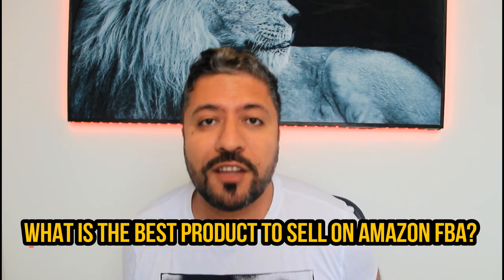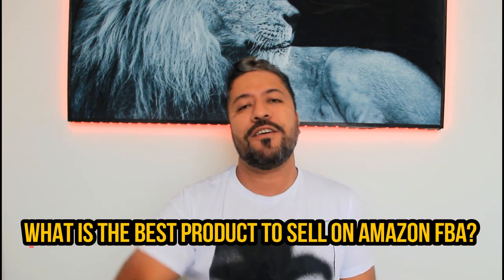What is the best product to sell on Amazon? Amazon FBA Secrets!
What is the BEST product to sell on Amazon FBA? Is there such thing? I will REVEAL exactly what to sell on Amazon in this MUST WATCH video!

ADAM R FISHER VIDEO ON DIFFERENTIATION:
How To Find Huge Potential Products On Amazon In 2019 And Avoid The Losers